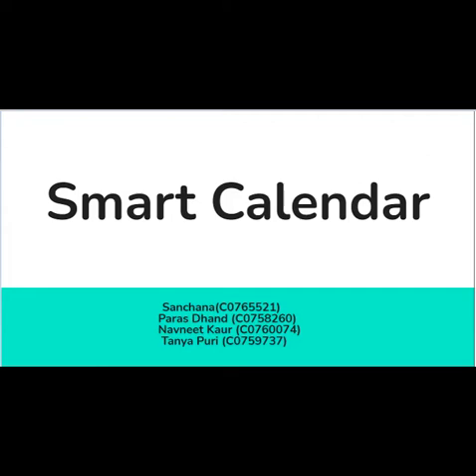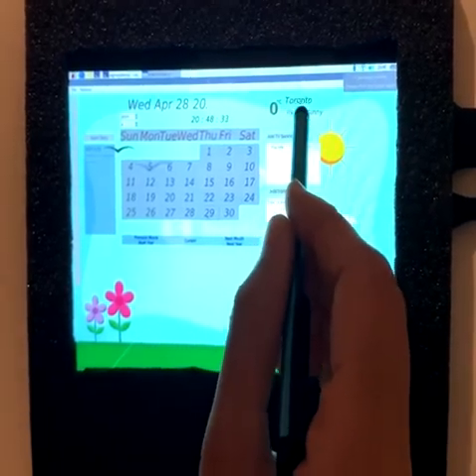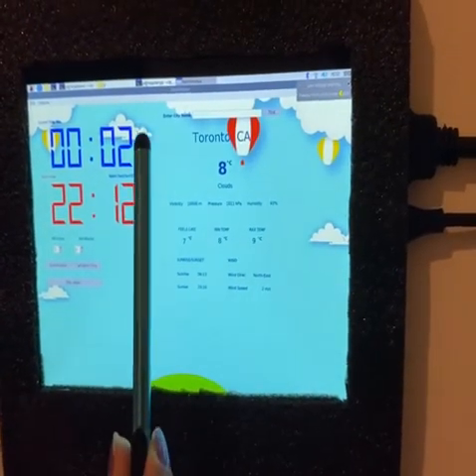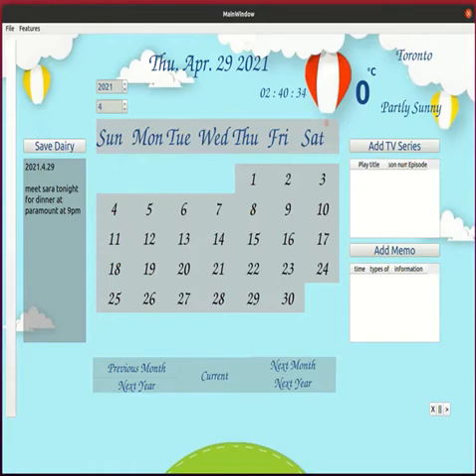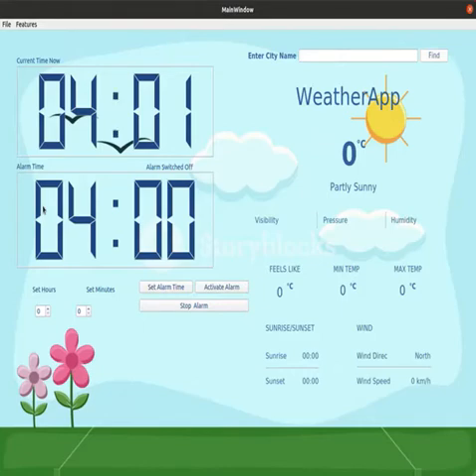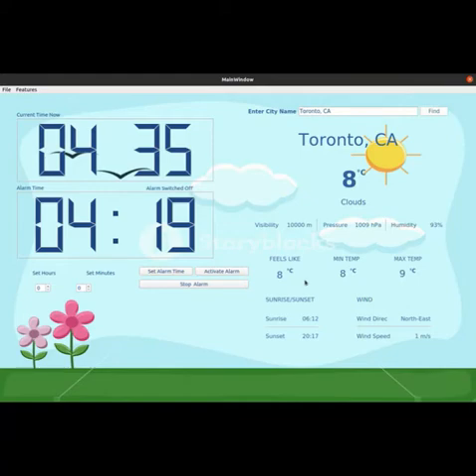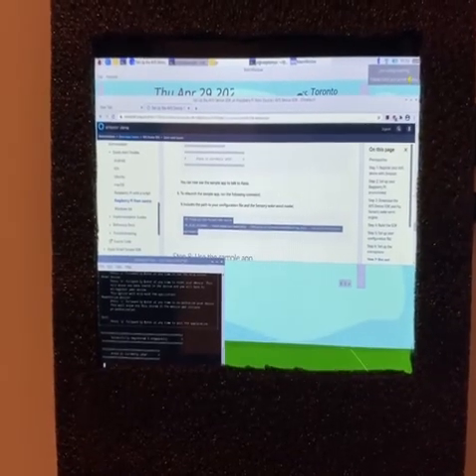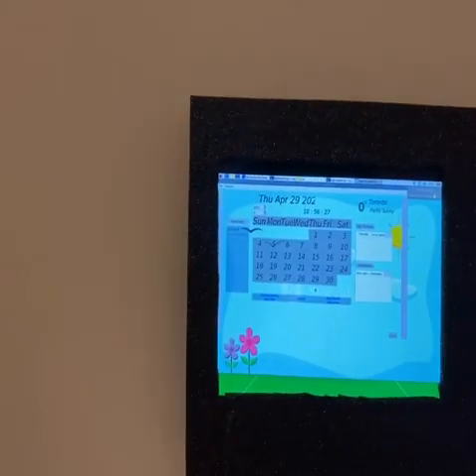Smart Screen Calendar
A multi-application smart screen with Alexa Assistance & QT features